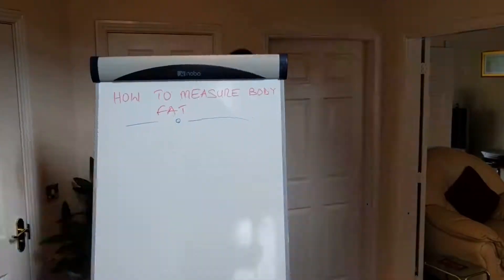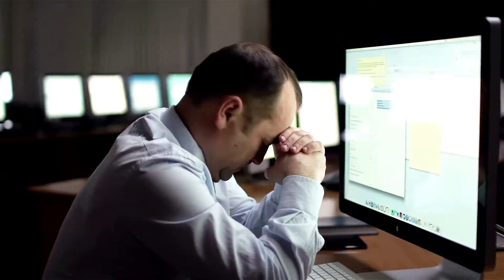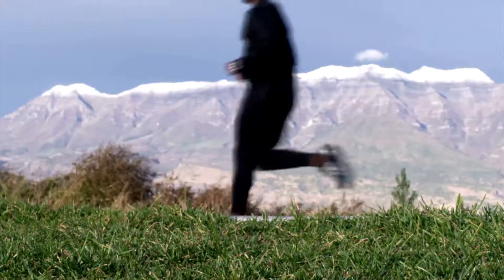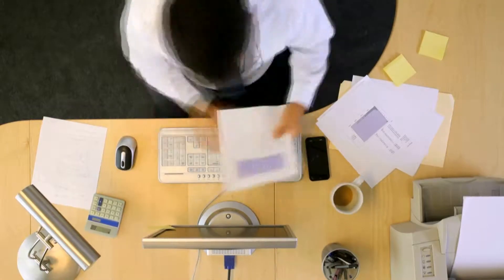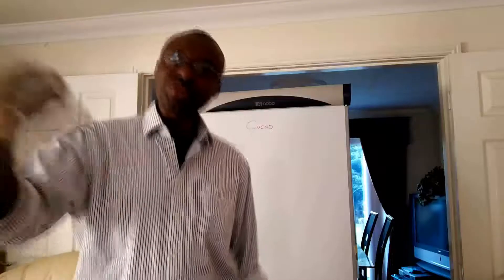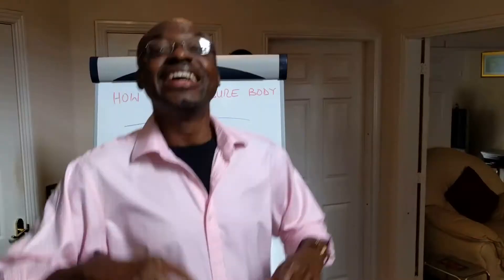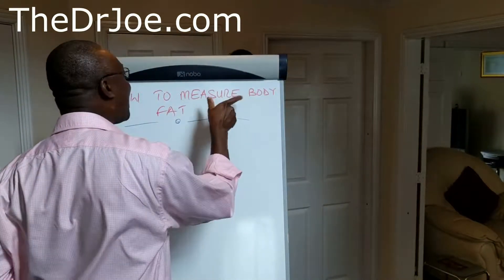How To Measure Body Fat At Home Accurately {Tape Measure, Calipers, Body Fat Calculator}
How do you measure body fat? You can get the body fat calculator weighing scale

I answer this question on how to calculate your body fat percentage correctly and reliably. Learning how to measure body fat at home accurately is a good skill to have when you are trying to manage your weight.

I discuss advanced methods like measuring body fat with MRI scan as well as how you measure body fat with fat caliper and how to accurately measure body fat with a tape measure at home.

I specifically talk about how I calculate my body fat percentage using an electronic weighing scale that indicates body fat percentage as one of the parameters on display.

Image shown on video was obtained from the University of Nebraska

You don't always have to use body fat calipers especially if you are not too keen on having your skin pinched. You can use the other methods to calculate your body fat percentage without calipers.